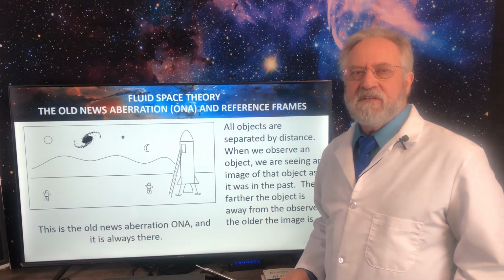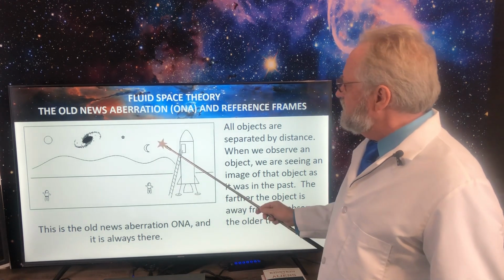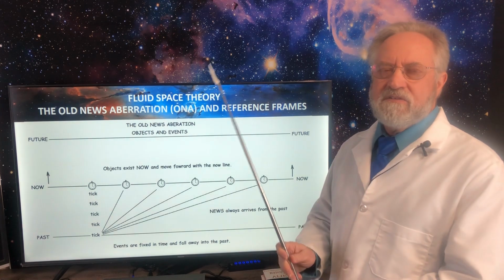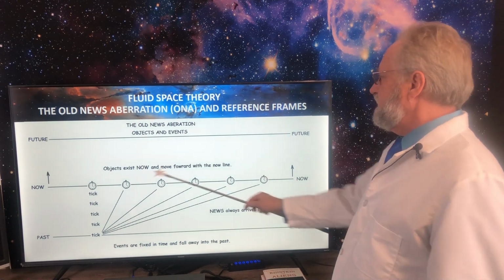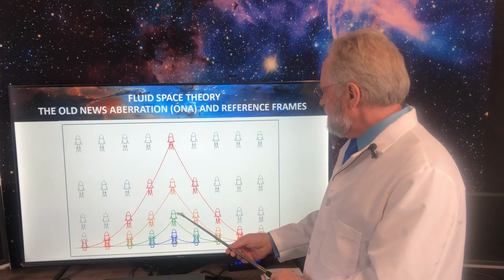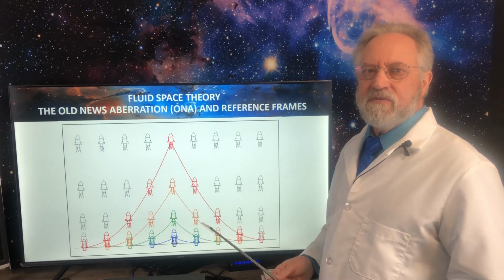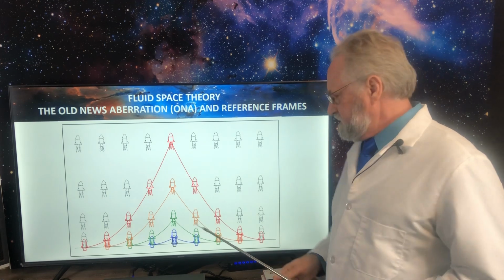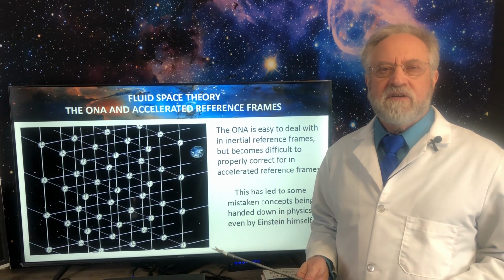Fluid Space Theory - The Old News Aberration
In this video, I describe how all we can observe from the cosmos is old news, and the farther something is away from us, the older the news gets.  This is important in understanding thought experiments and real experiments and without accounting for the ONA, mistakes can be made.